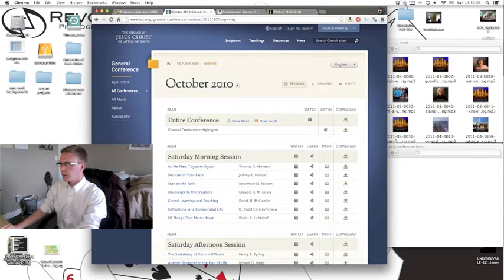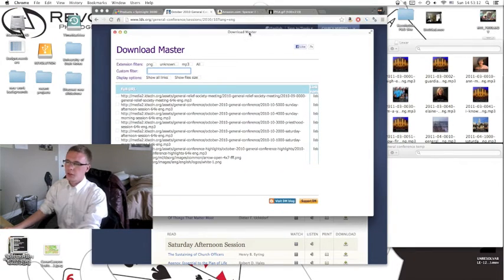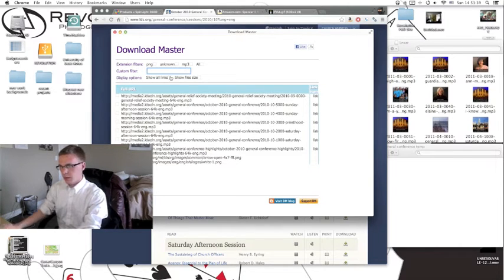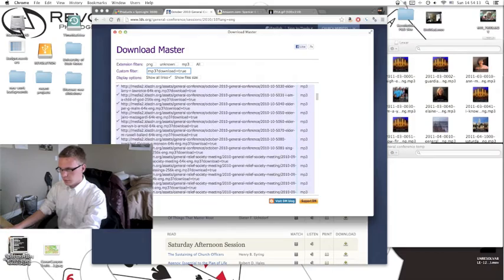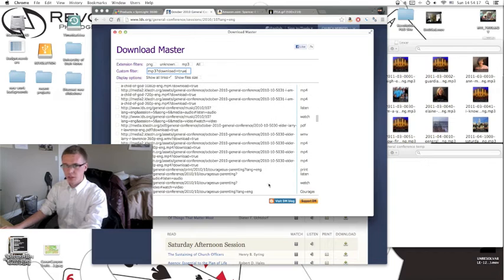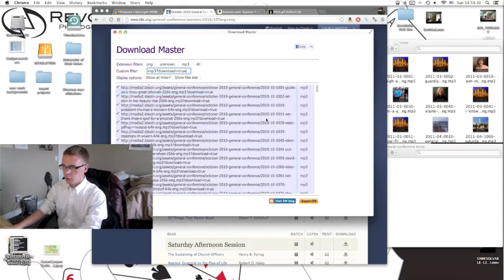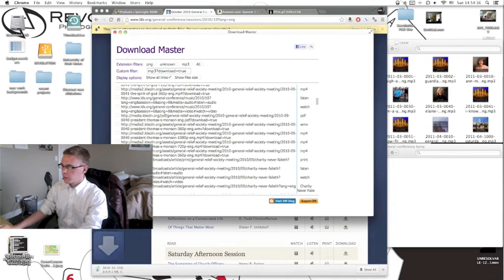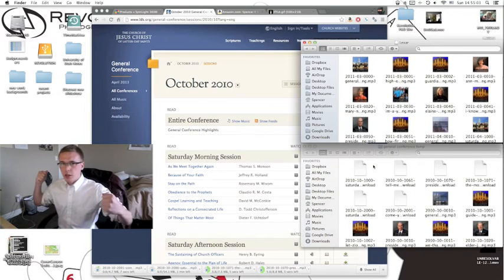How to mass download MP3's from a website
So I was trying to think of something I could make into a video since it's been forever and I was trying to download all of these mp3's from my church website and decided to show y'all what I'd discovered. CIAO!